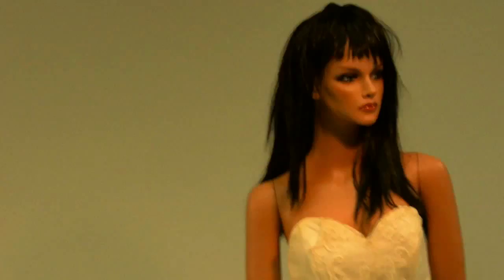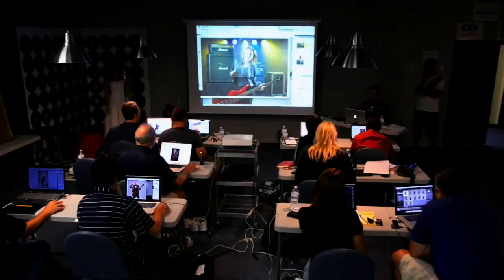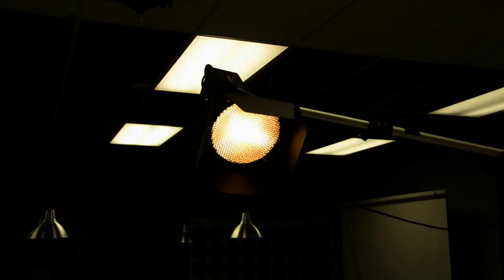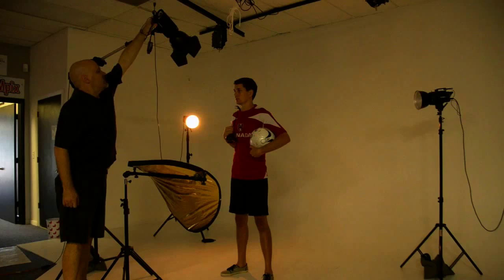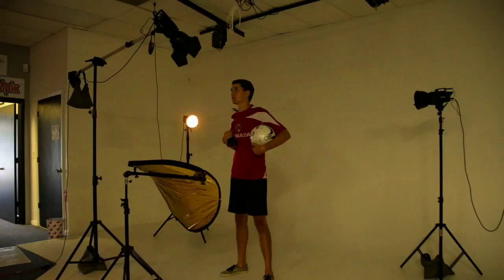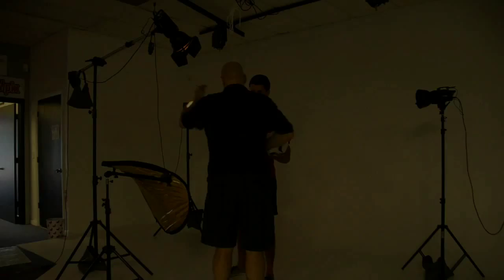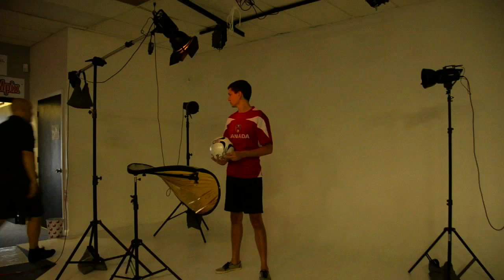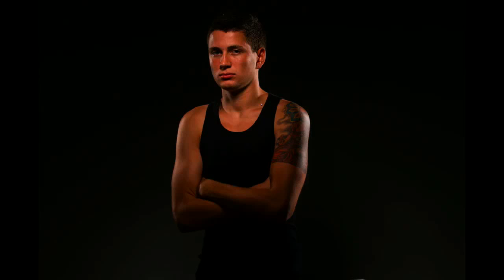Dave Cross on Lighting Portraits for Photoshop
Join photography educator Dave Cross as he discusses some important photography lighting steps and tips, specifically for post-production Photoshop editing.

Here, Dave is using Westcott's 3-Light Strobelite Kit.